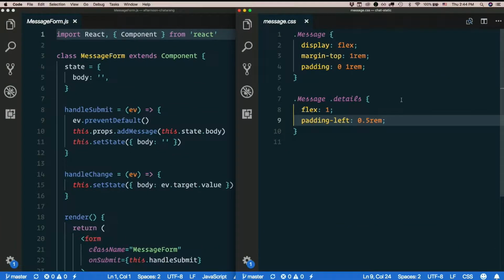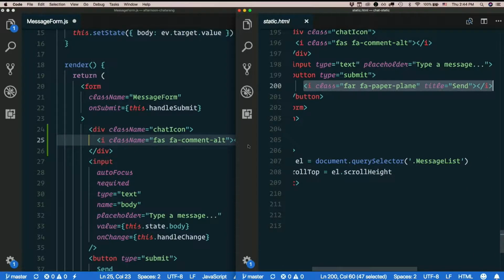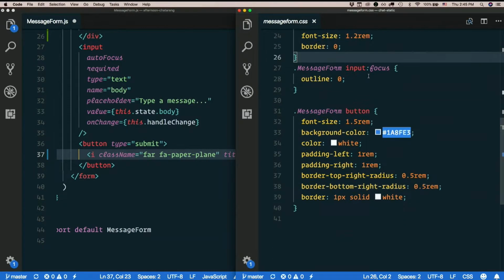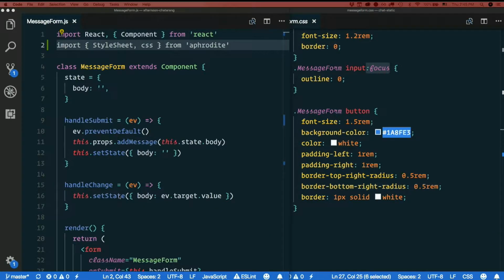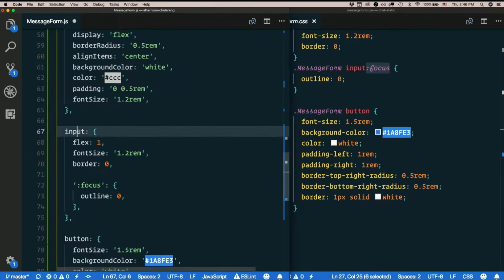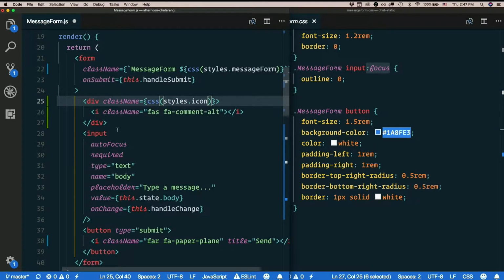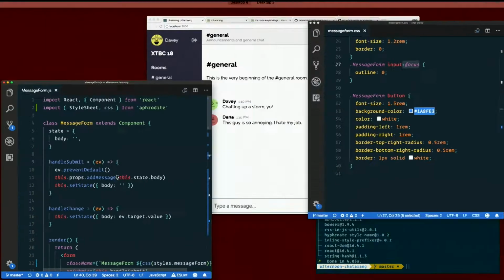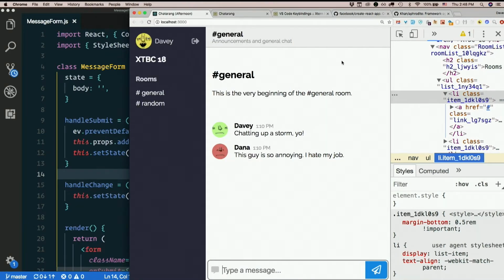Day 7 - Afternoon, part 10: Style MessageForm with Aphrodite - XTBC 2018 Session 3